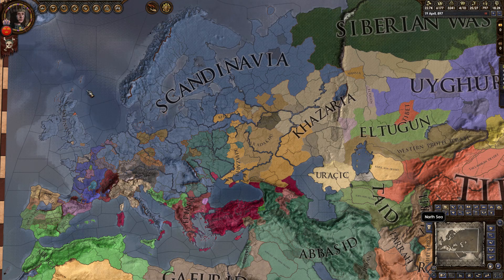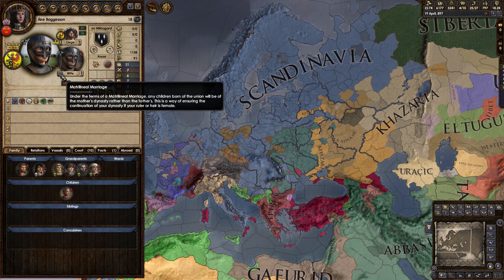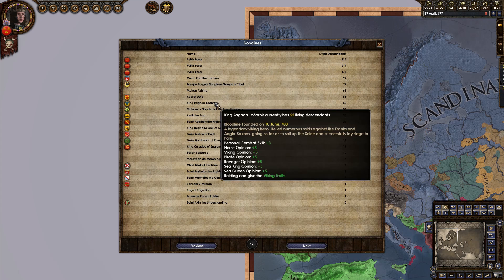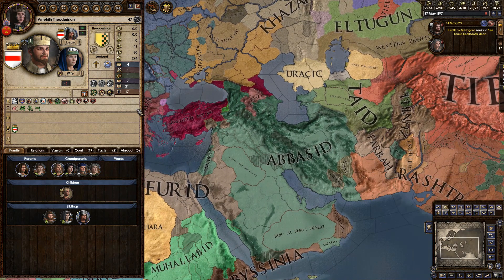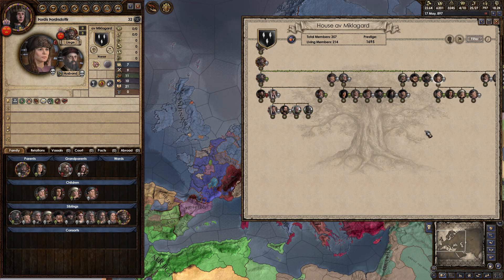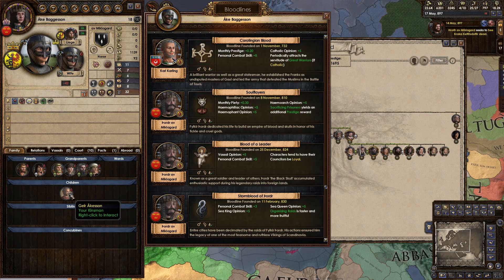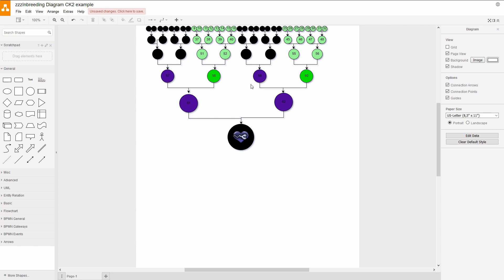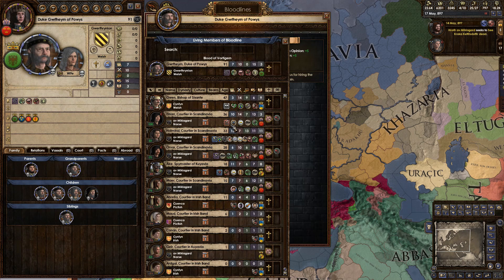A CK2 Guide - Collecting Bloodlines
Holy Fury's been an awesome expansion, and I wanted to put out a guide on my favorite part of this. I believe this to be a pretty effective guide on the basics of bloodline collecting, but if I missed anything important, please point it out to me so I can at least pin your comment / add it to the description.

Creators live and die on your ability to post memes in the comments section.

Playlist link for other guides: Psyche, there's just the one.

DLC Used: All (as of 12/2018)
Mods Used: "Bigger Interface," "Interface: Century Gothic," and "Tooltip: Century Gothic Bold 18"